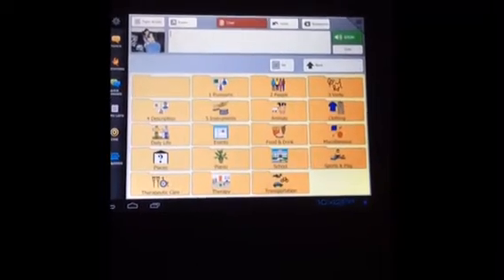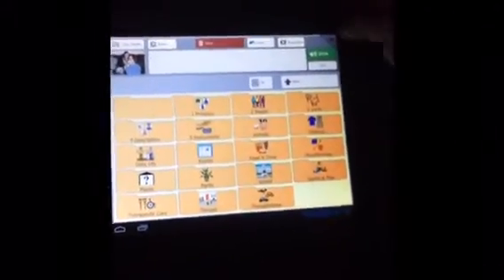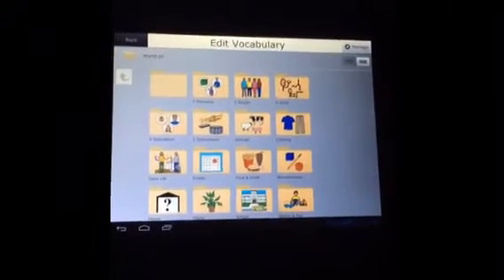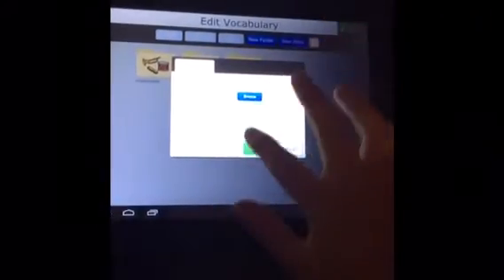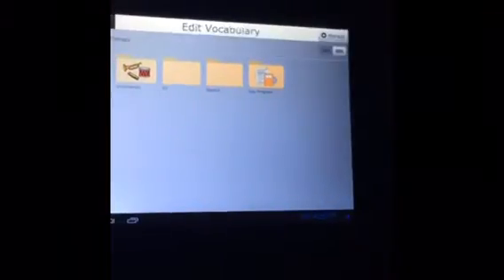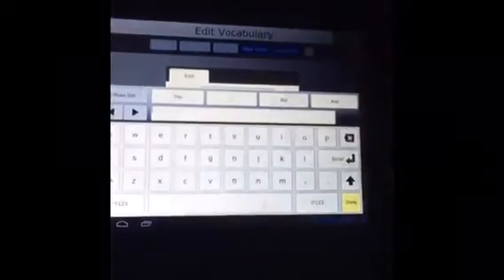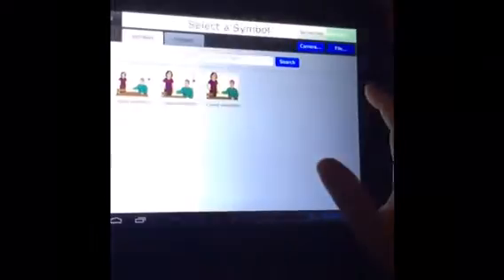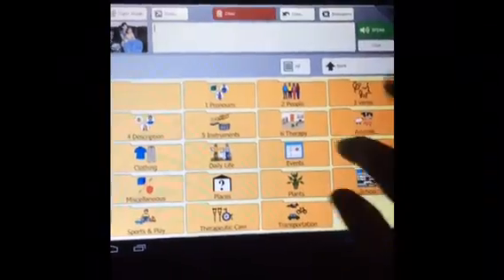Adding a folder to Dynavox Compass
Here is a quick tutorial for adding a folder to the Dynavox Compass app or for the T10. I'm using the T10 in this video.